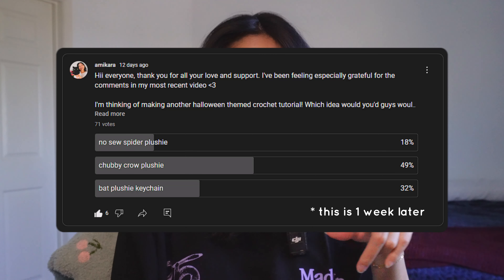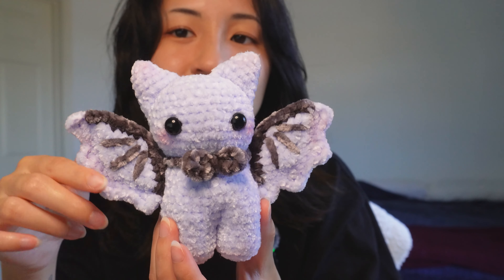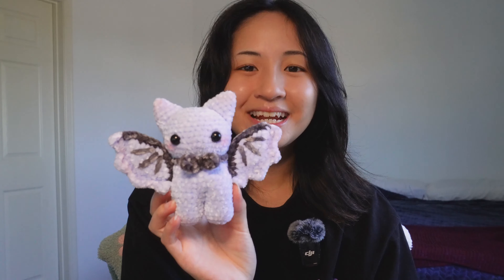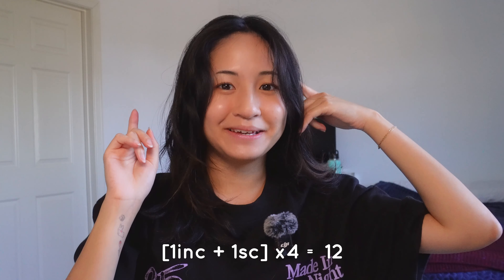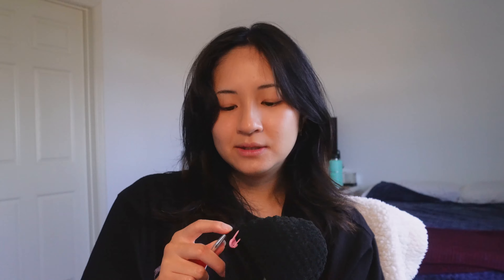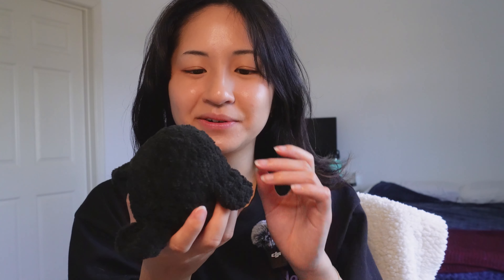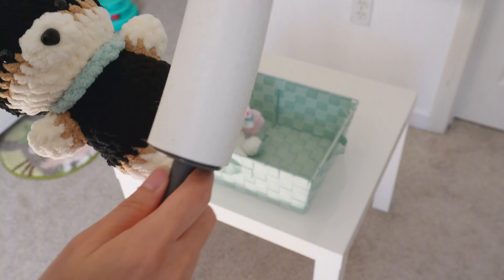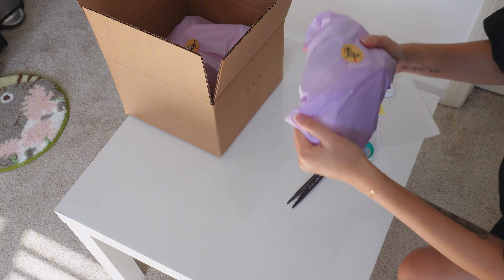crochet vlog ♡ design a plushie with me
♡ hii sit down with me and I'll design an amigurumi pattern for you guys! I use my crazy STEM girlie math skills to create the cutest chubby crow plushie ever. Then I get to pack another order yay tysm

Chapters:
0:00 intro
0:39 deciding what to make
2:10 bat plushie by @Duckycrochetco
3:10 how I start a design
5:40 mathing demonstration
6:15 I hate magic rings
8:45 crow is done!
9:28 cool transition
10:28 packing order + chatting about future plans
13:10 UPS drop off